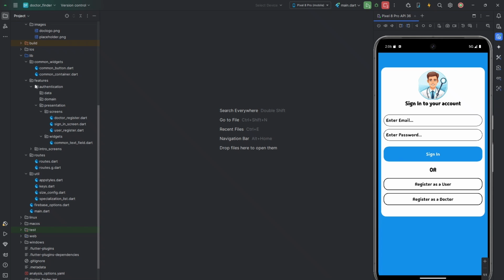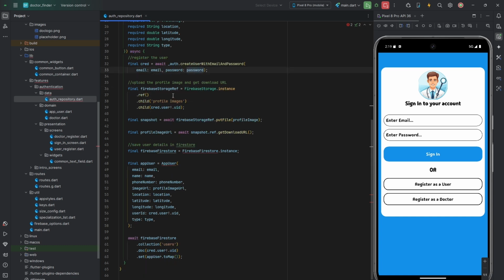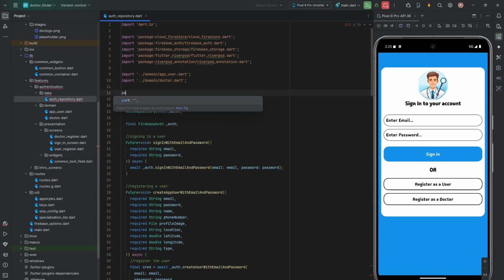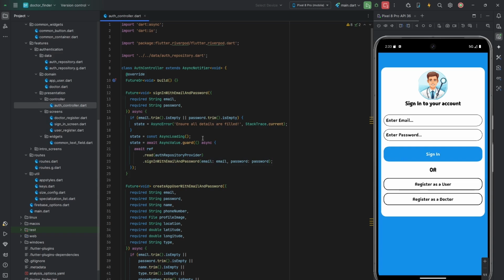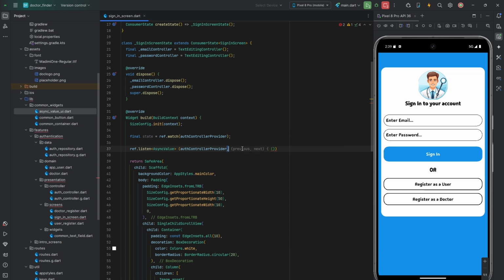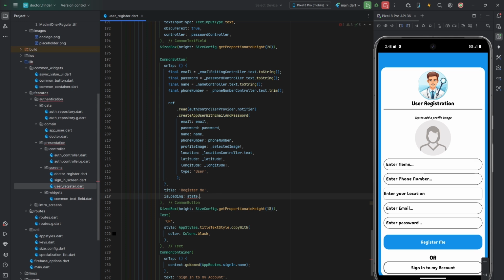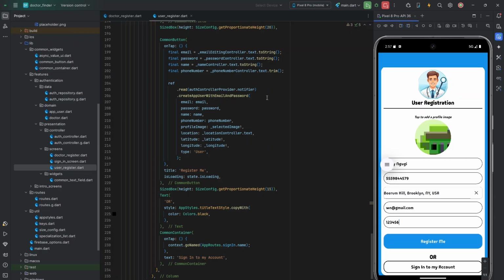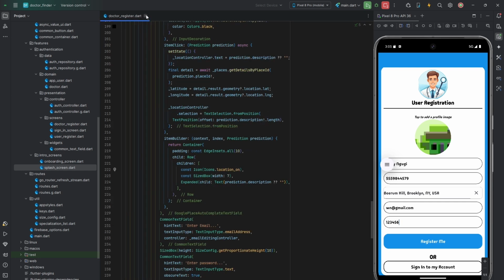Doctor Finder App with Flutter & Firebase -#4- Complete Sign In & Registration with Firebase